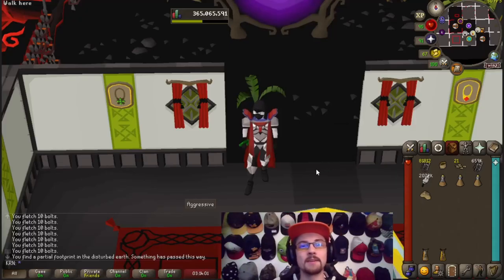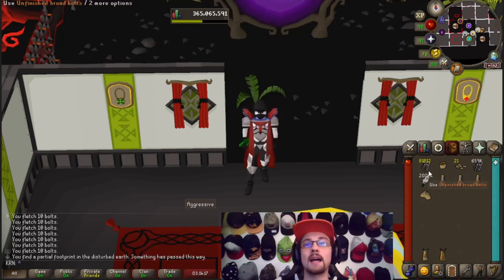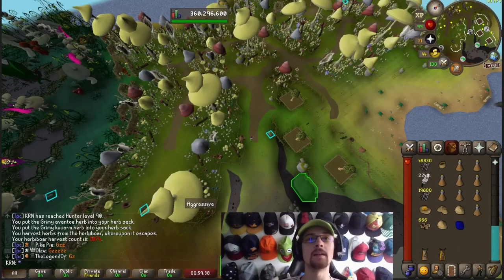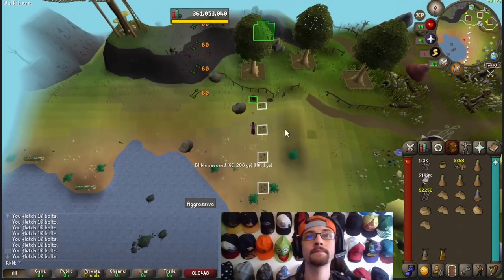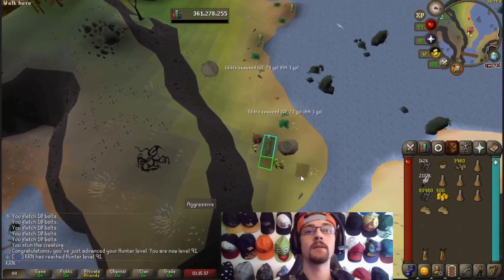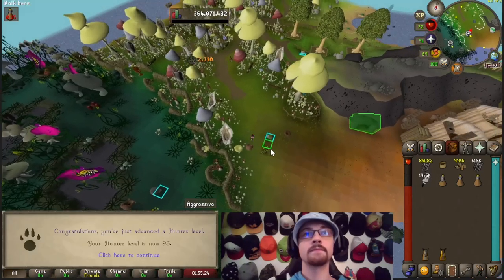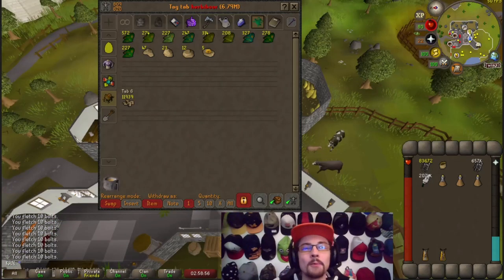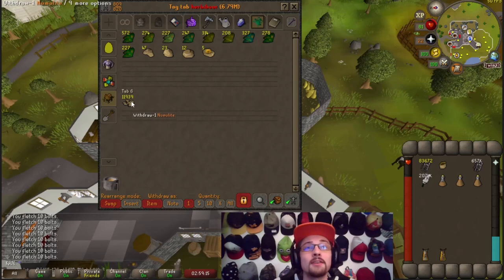Loot From 1,000 Herbiboar! OSRS!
How's It Going True Gamers?! In Today's Video We'll See What Loot I Managed To Get From 1000Kc At Heriboar! I Hope You Enjoy!